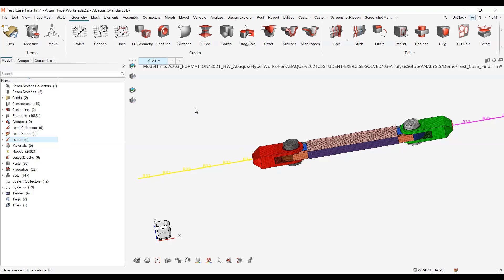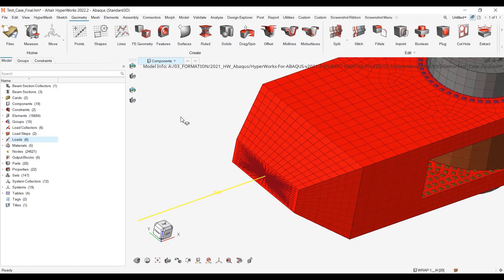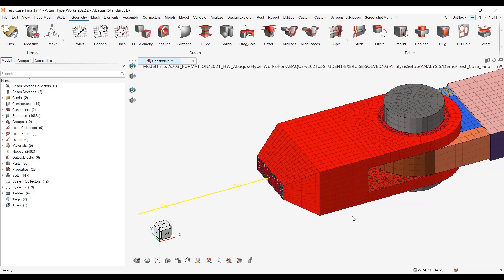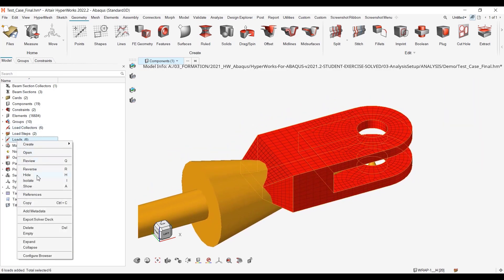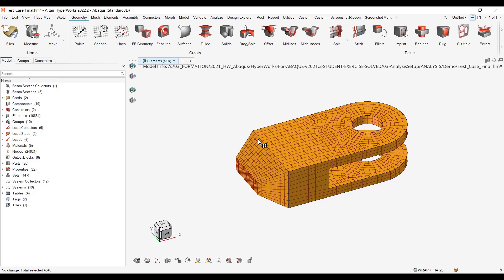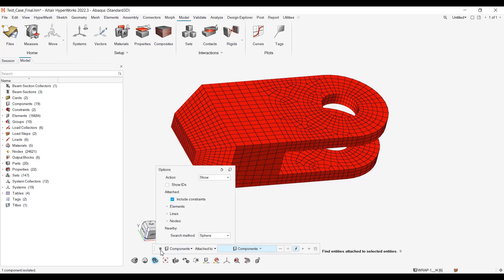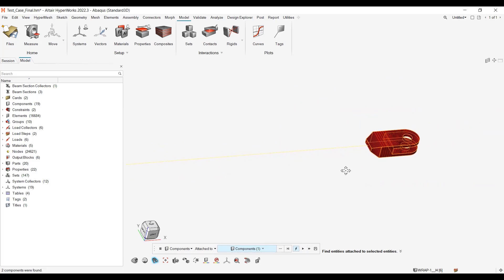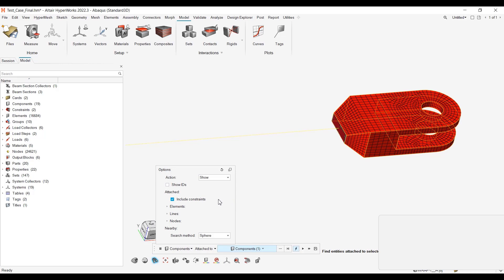Check Connectivity of Abaqus models with HyperWorks 2022.3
With the migration of couplings to a new entity called Constraint, we have  redesigned in 2022.3 the way to check connectivity for Abaqus models, for including the constraints as connection entities.